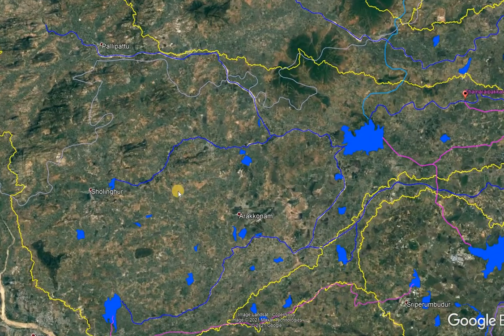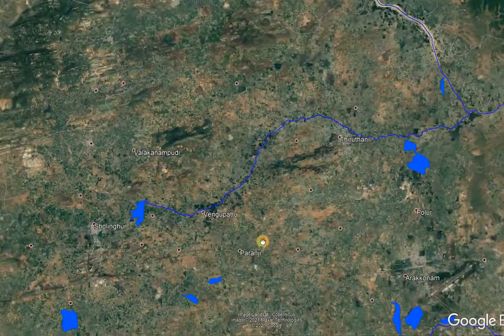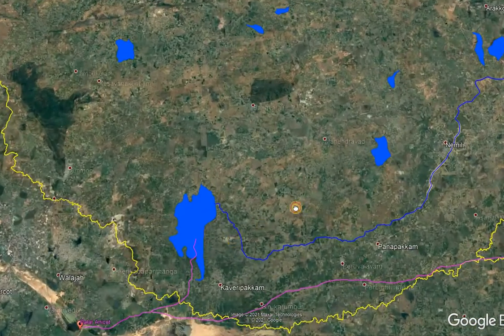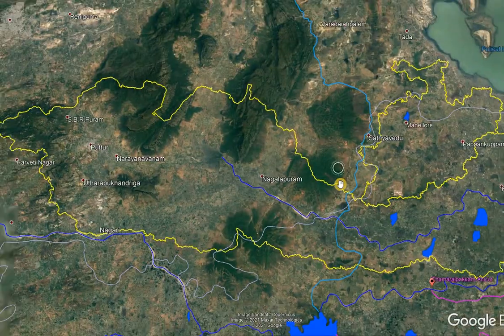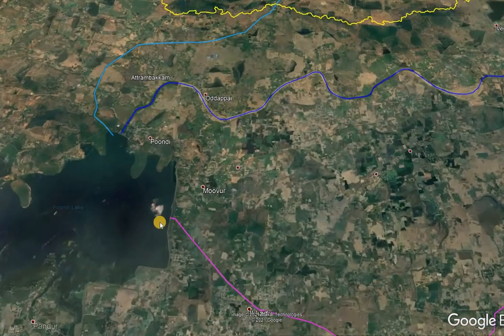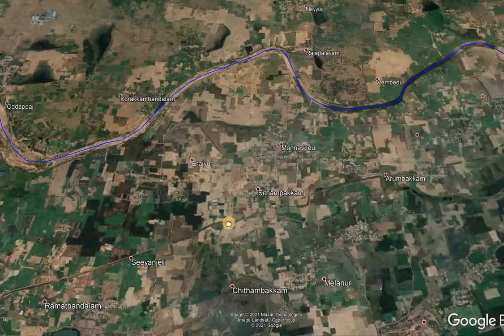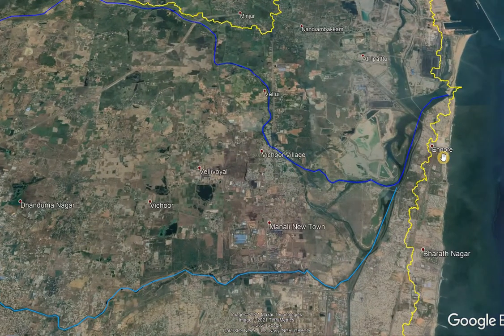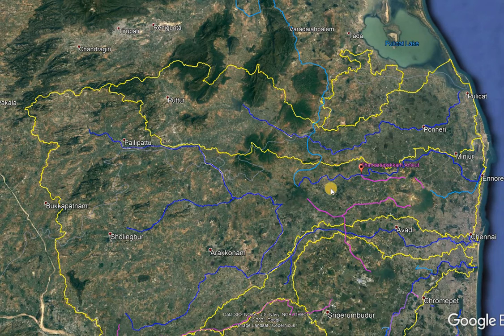Korattalaiyar(Kosasthalaiyar) River Basin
Short note on Kosasthalaiyar River Basin